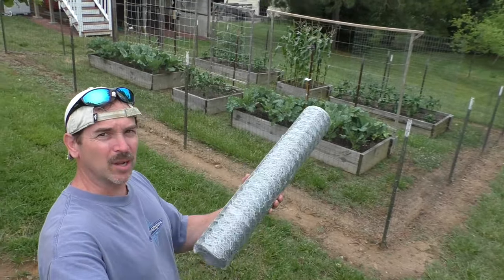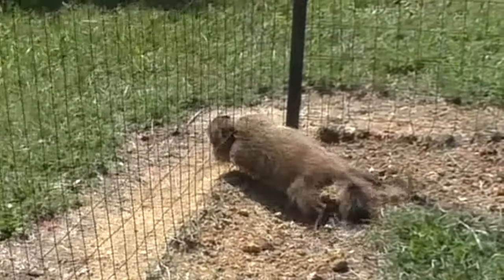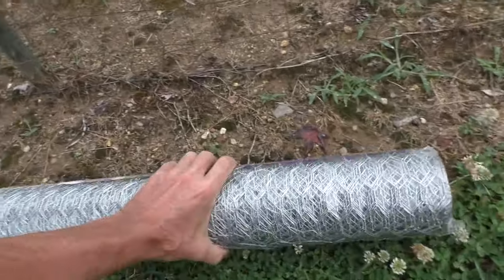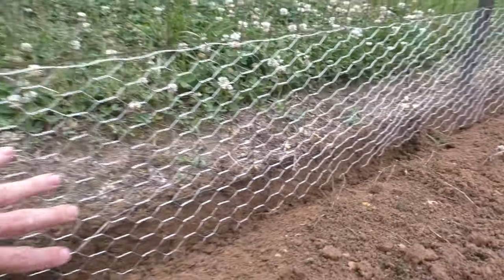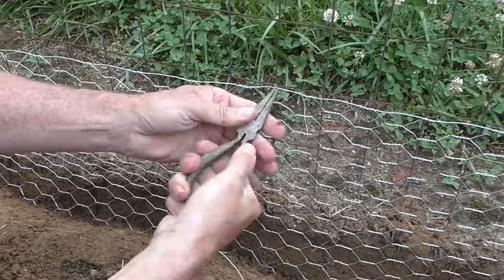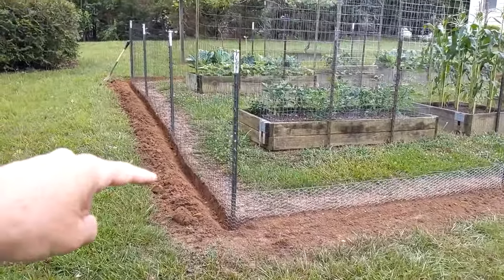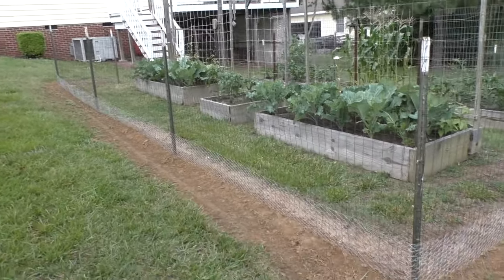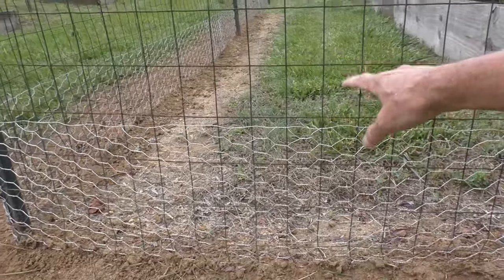Install a FENCE around the GARDEN stop Groundhogs Rabbit Deer Squirrels Raccoon Animals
How to install a Garden FENCE to block animals Groundhogs Deer Raccoon Rabbits Squirrels EASY Step by STEP How to grow food at home.